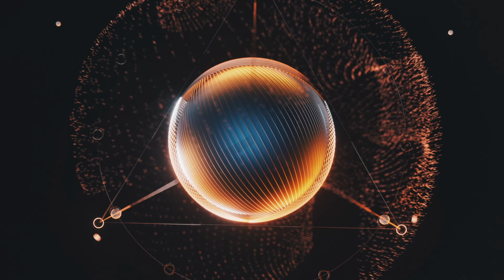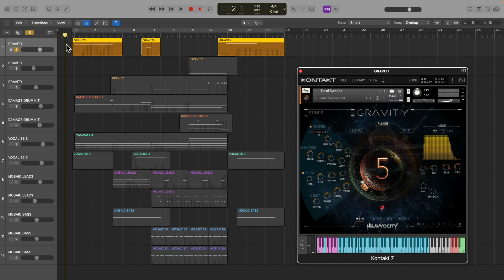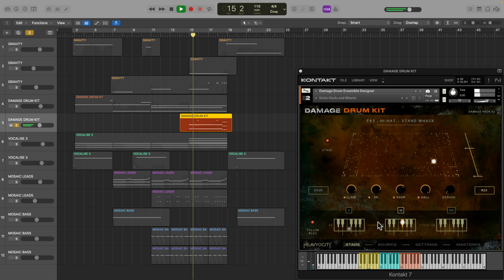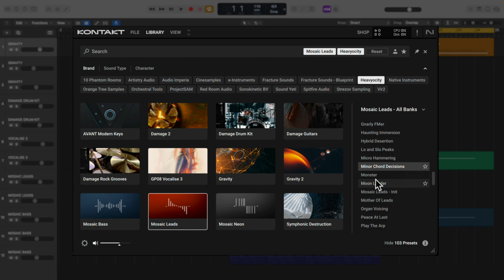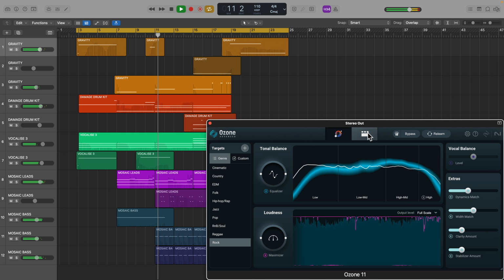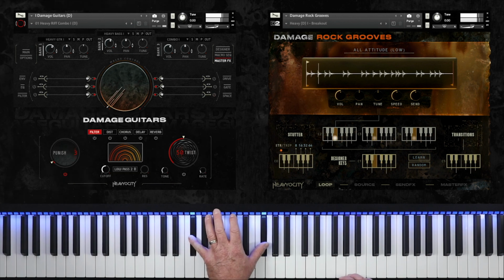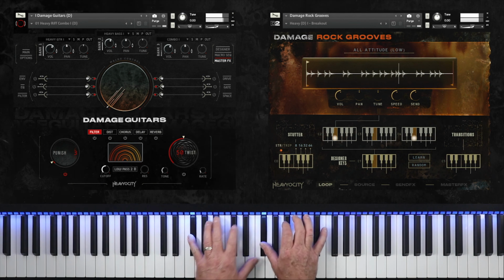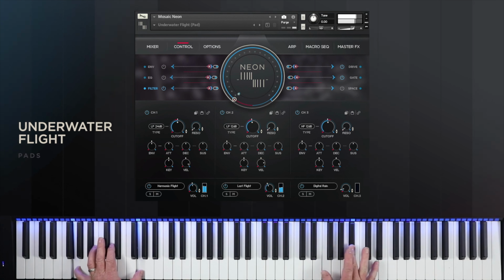Big Screen Collection from Heavyocity | Native Instruments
Reuben Cornell dives into ten Heavyocity composition tools including five in the Big Screen Collection, plus five more that are new to the NI shop – all on offer for a limited time only. See these versatile composition tools in action as he breaks down a cue he wrote using his top Heavyocity picks.

00:00 - Introduction
00:53 - Part 1
01:08 - Hybrid Sketch Playthrough
01:55 - Gravity
04:14 - Damage Drum Kit
05:33 - Vocalise 3
07:09 - Mosaic Leads
08:37 - Mosaic Bass
09:58 - Ozone 11 Master Assistant

10:35 - Part 2
11:01 - Gravity 2
13:06 - Damage Rock Grooves
14:05 - Damage Guitars
15:57 - Uncharted 88
17:30 - Mosaic Neon